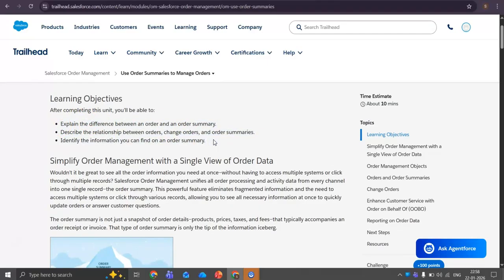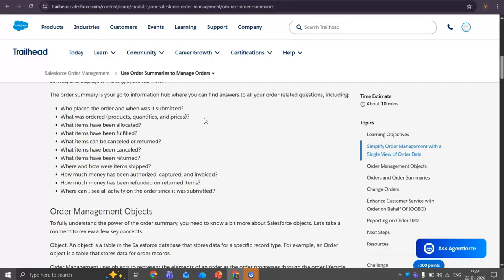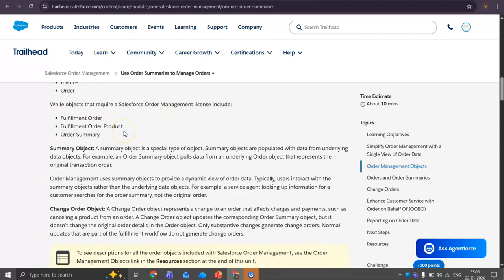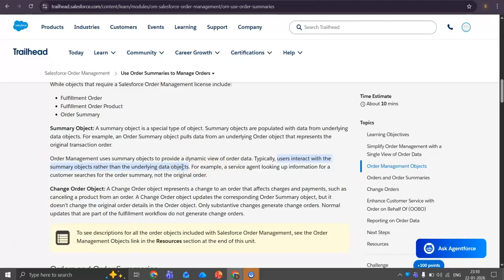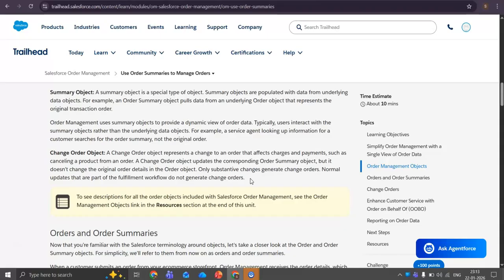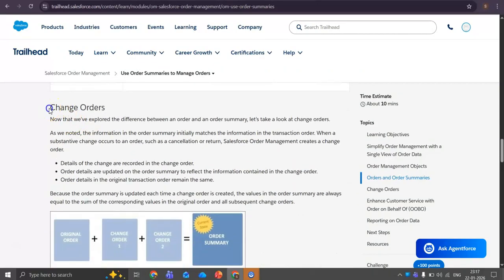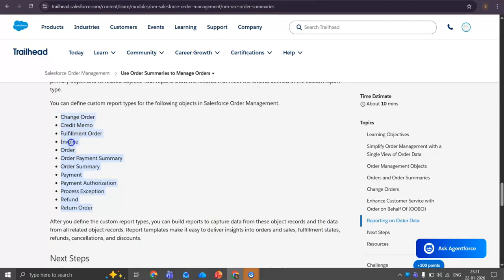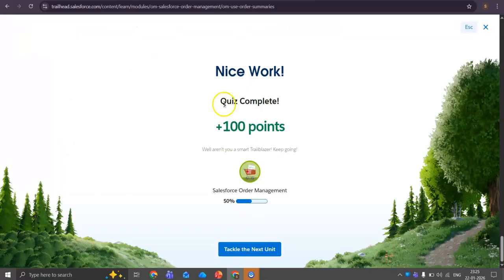Day 4: Understand Orders, Order Summaries, and Change Orders in detail Trailhead Modules Part - 2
Welcome to Day 4 of the Salesforce OMS learning series on Salesforce QuestNest.

In this session, we continue with Trailhead Modules – Part 1 and focus on understanding Orders, Order Summaries, and Change Orders in Salesforce Order Management.

This video explains the concepts covered in the official Trailhead module, with practical explanations to help you understand how Order Summaries work in real-time OMS implementations.

Topics covered in this session:
• What an Order Summary is in Salesforce OMS
• Difference between Order, Change Order, and Order Summary
• How Order Summaries evolve during the order lifecycle
• What information is available in an Order Summary
• How Order Summaries help in tracking fulfillment, cancellations, and returns

For better understanding, please watch the previous sessions:
Day 1 & Day 2 – Salesforce OMS basics and Order Management Console

This Salesforce OMS series will include 25–30 sessions covering:
OMS setup, flows customization, B2C & B2B integrations, omnichannel inventory, fulfillment, cancellations, returns, logistics integrations, real-time project use cases, and later developer concepts.